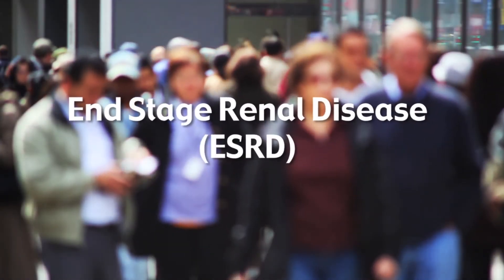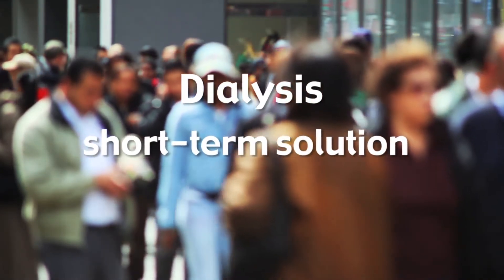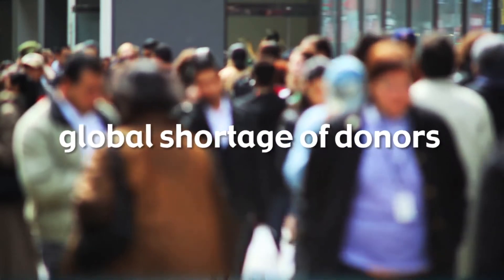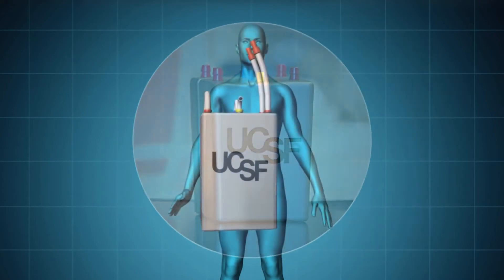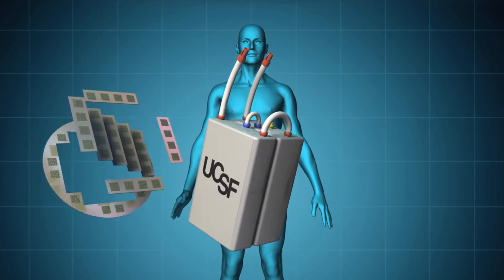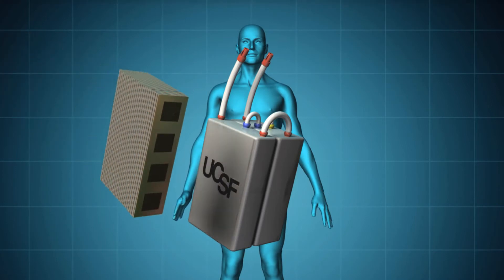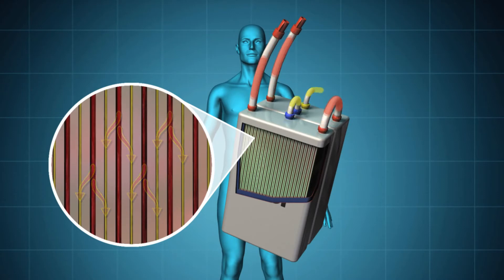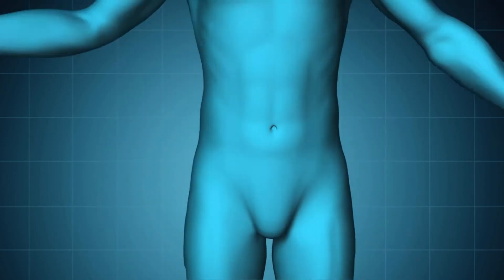ADEUS HEMODIÁLISE! Cientistas desenvolvem o rim biônico!!!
Cientistas da Universidade da Califórnia em São Francisco, nos EUA, pretendem lançar este ano o primeiro rim artificial biônico.
O rim fabricado é perfeitamente parecido com o natural. Ele tem filtros de silício, células vivas e é bio-híbrido.
O aparelho funciona com uma série de microchips e é movido pelo coração humano para filtrar os resíduos da corrente sanguínea.
O rim biônico é conhecido pelos americanos como “The Kidney Project” e foi lançado por William Fissell de Vanderbilt e Shuvo Roy, da UCSF.
Esta notícia é muito especial para pacientes com doenças renais que dependem da hemodiálise.
Talvez você se pergunte sobre a possibilidade de algum corpo rejeitá-lo, mas esta é a segundo melhor notícia: chances zero.
Isso porque o rim biônico é feito a partir de células renais.
O protótipo é do tamanho de uma xícara de café e consegue otimizar a pressão arterial e o equilíbrio entre sódio e potássio no corpo.
Para que isso fosse possível, a equipe recebeu, em novembro de 2015, uma doação de 6 milhões de dólares do Institute of Biomedical Imaging and Bioengineering (Nibib) para pesquisas e desenvolvimento.
Os pesquisadores acreditam que as opções podem ser ainda mais amplas e o principal deles, dr. Victor Gura, afirma que dentro de dois anos o rim biônico estará disponível para venda.